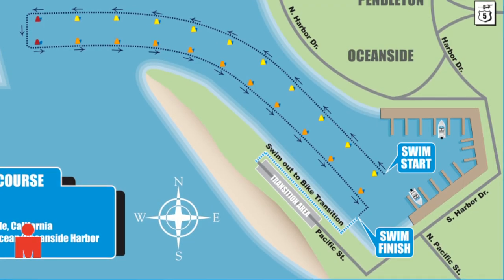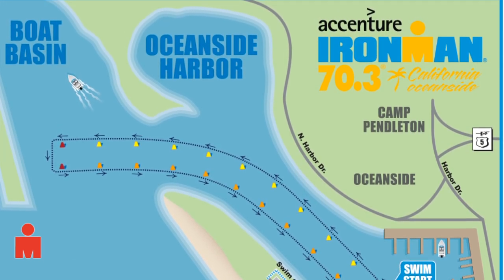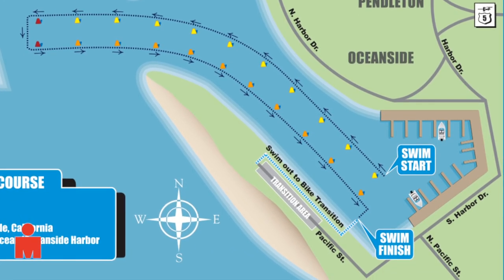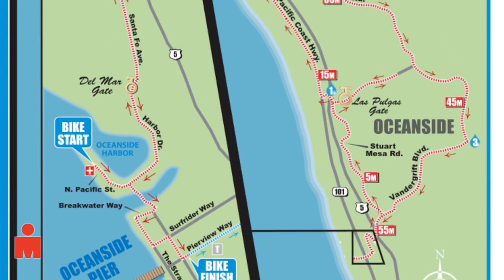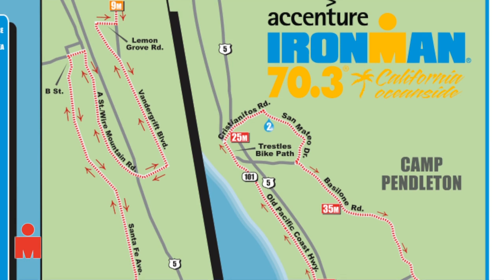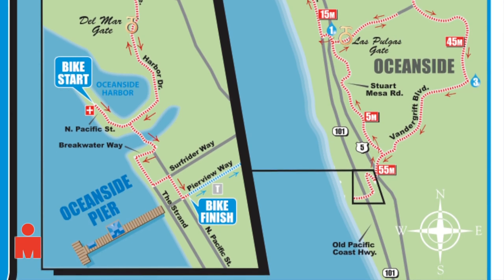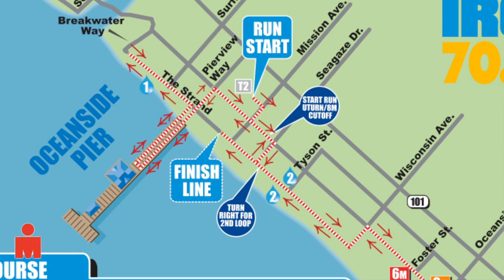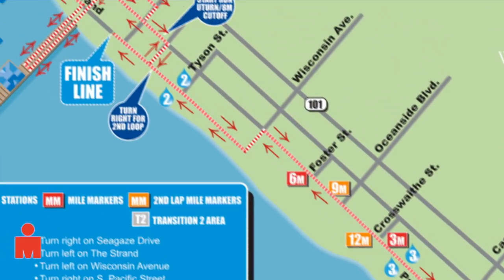Ironman 70.3 California Course Preview and Race Tips